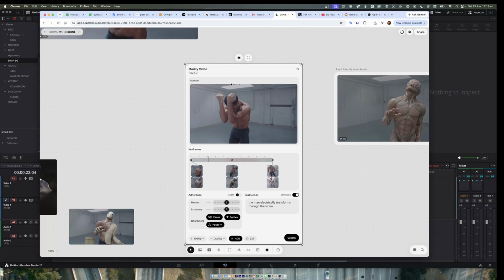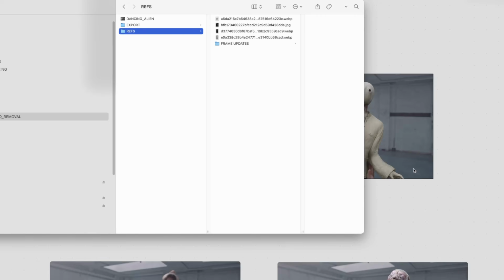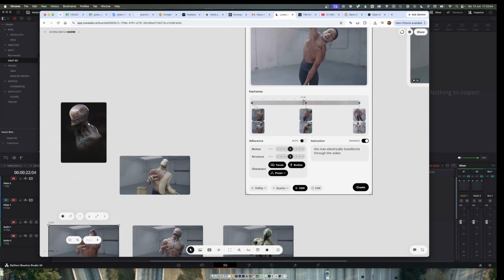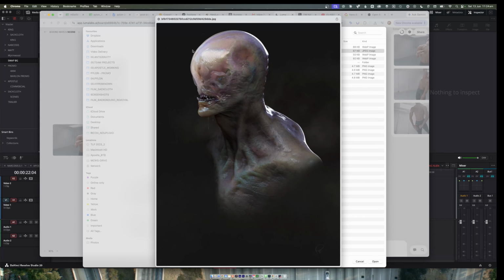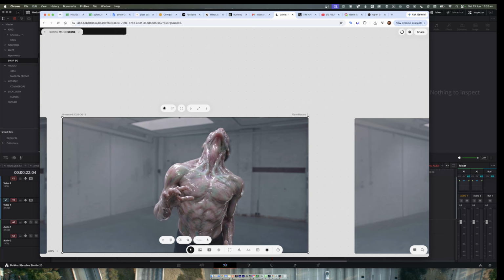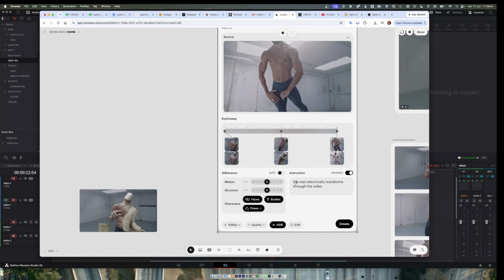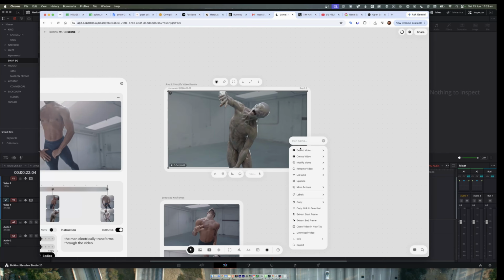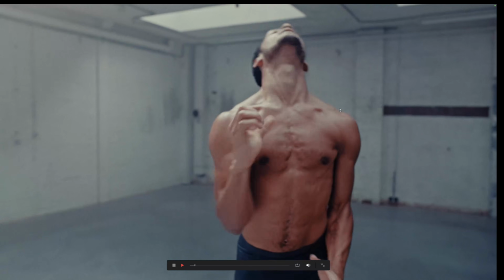How I Turned a Real Person Into a Movie Monster Using AI (Lumalabs Ray 3.2)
In this tutorial I'll show you how to transform live action footage using Luma Ray 3.2's new keyframe workflow.

We'll cover:
• Video-to-video transformation
• Start, middle and end keyframes
• Creating image references
• HDR workflows
• Character transformations
• AI-assisted VFX techniques

Tools Used:
🎬 Luma Ray 3.2

Are you a filmmaker?

PYLON is building the home for the next generation of independent cinema.

Real filmmakers. Real stories. The new impossible.
WE SEND THE SIGNAL.

Why This Matters For Filmmakers

The reason I’m excited about this workflow isn’t because it’s replacing filmmaking.

It’s because it’s expanding what’s possible.

This is what I would call hybrid filmmaking.

You’re combining:

* Real performances
* Real cinematography
* Traditional filmmaking techniques
* AI transformation tools

Whether you’re a filmmaker, VFX artist, concept artist, editor or director, these tools are becoming incredibly valuable for prototyping ideas, visualising concepts and even creating final shots.

The results aren’t perfect.

We’re not talking about flawless 8K visual effects.

But we are talking about a tool that can dramatically accelerate creative exploration and lower the barrier to producing ambitious visual ideas.

For us at Pylon Studio, workflows like this are becoming part of our production pipeline.

It’s just one tool among many, but it’s a powerful one.

If you’re interested in filmmaking, visual effects or AI-assisted storytelling, I highly recommend experimenting with this process now.

The people who learn these workflows early are going to have a significant advantage as hybrid filmmaking continues to evolve.

Founder of Pylon - Tim Nagle